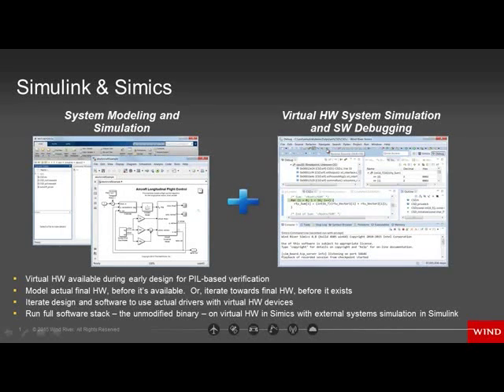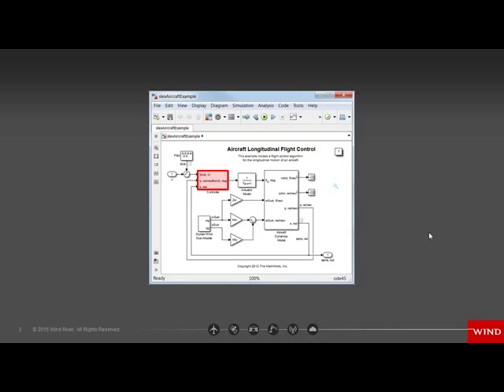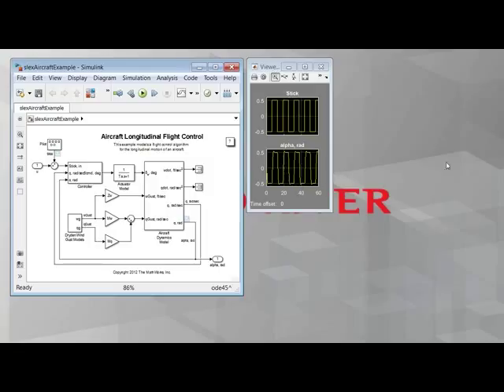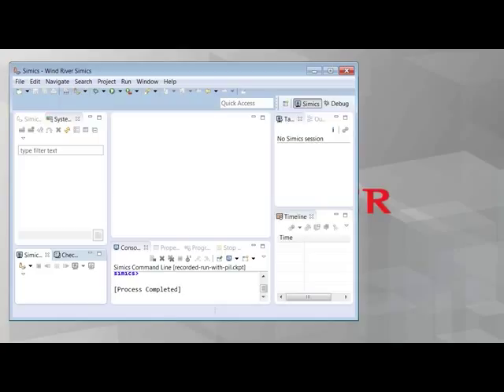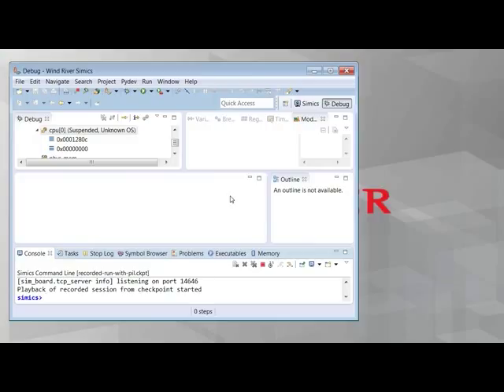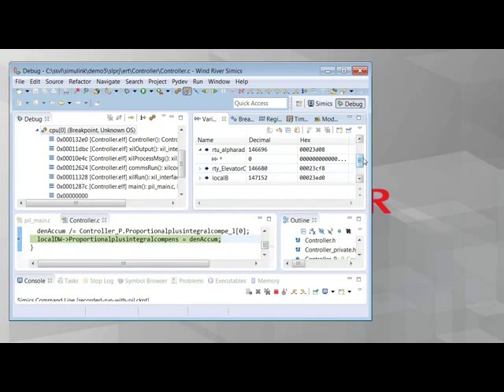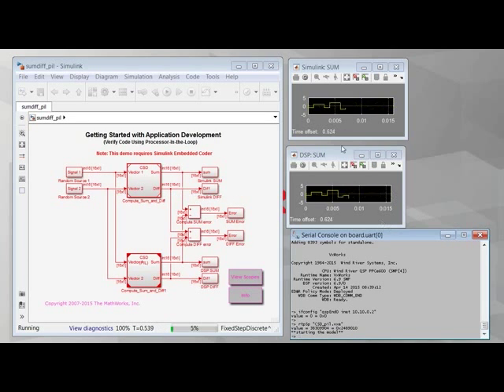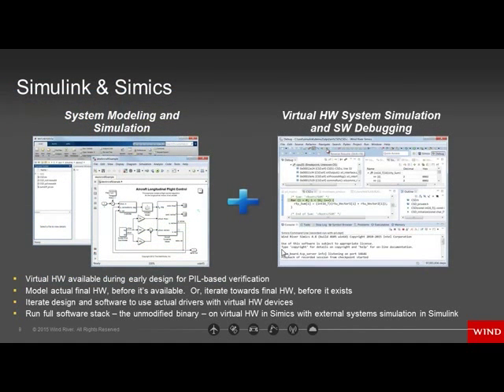Smarter System Verification Using Simulink and Simics – Demo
This demonstration shows an integration of MathWorks’ Simulink® and Wind River® Simics® that illustrates how Simics can help improve the validation process in model-based design. The demo focuses specifically on processor-in-the-loop (PIL) simulation, with Simics simulating the target hardware used to execute generated code from Simulink, while interacting with the inputs and outputs from the Simulink plant model.